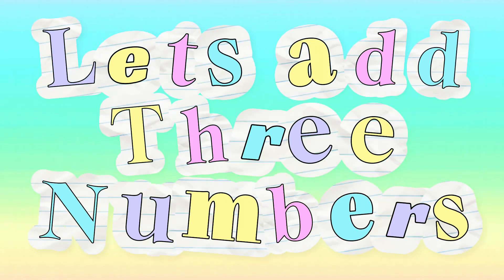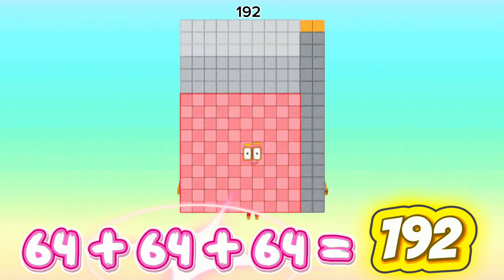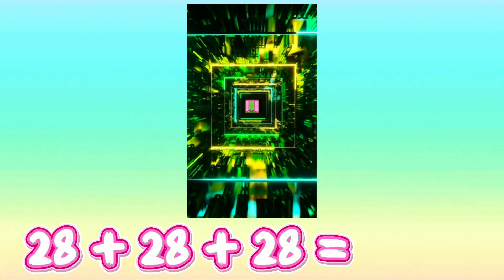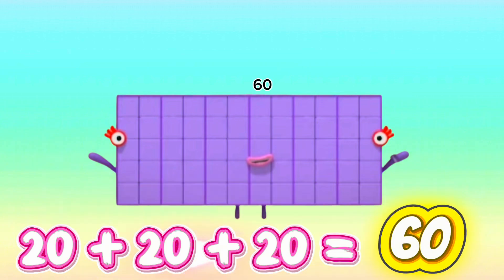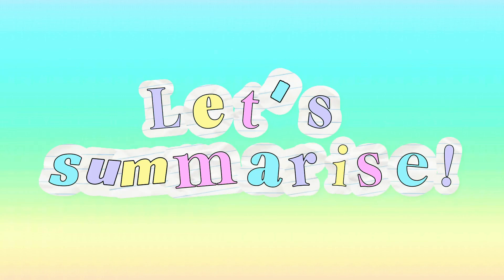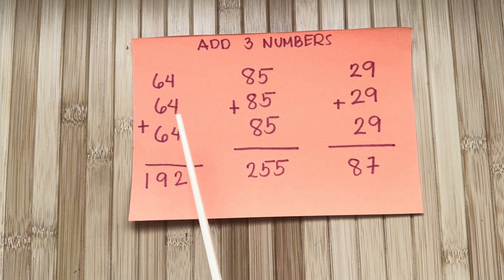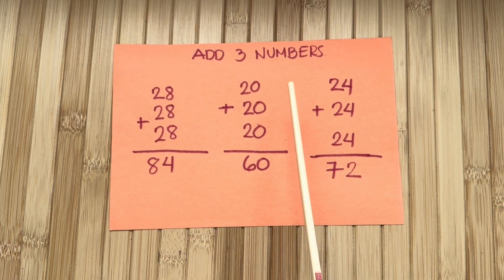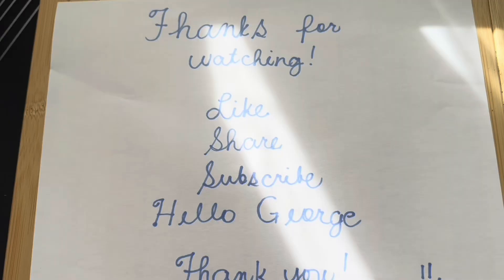NUMBERBLOCKS 3 SAME NUMBER ADDITION | ADD THREE IDENTICAL NUMBERS | LEARN TO COUNT | hello george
NUMBERBLOCKS 3 SAME NUMBER ADDITION | ADD THREE IDENTICAL NUMBERS | LEARN TO COUNT
Amazing day everyone and to all lovely numberblocks friends! In today's video, join me and let's learn to add 3 identical / same number using numberblocks. Addition is a process of calculating the total of two or more numbers. Always remember, learning maths is easy and fun with numberblocks!